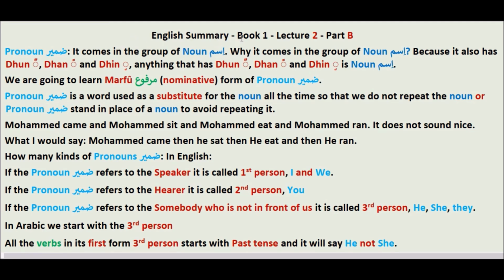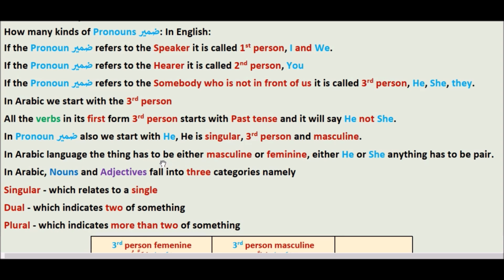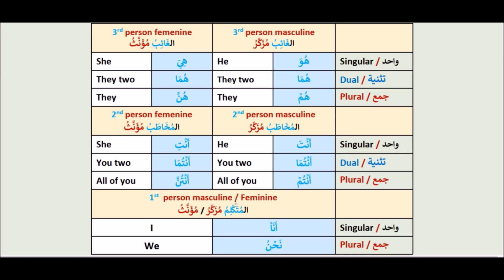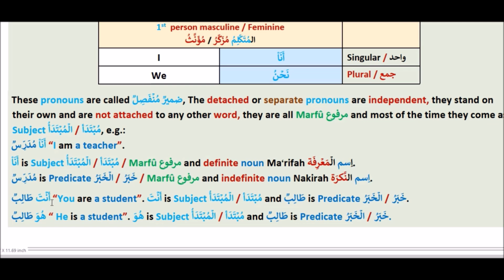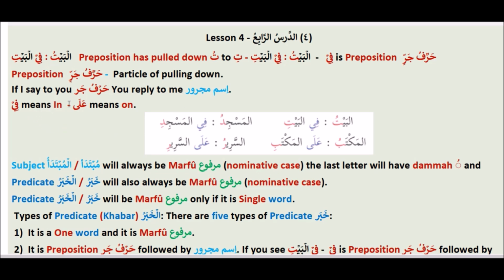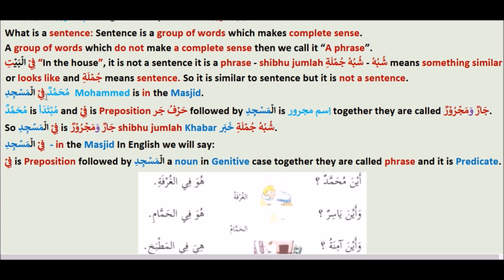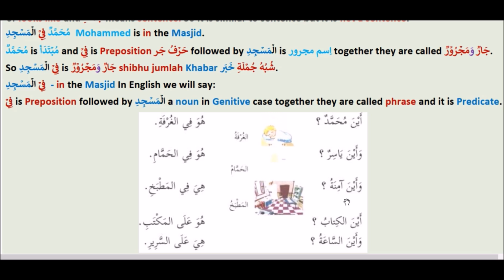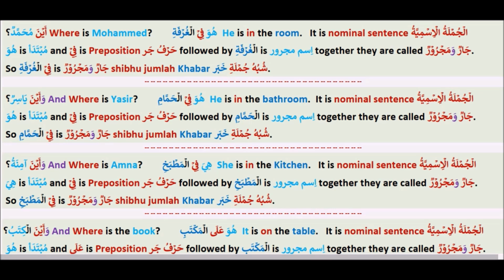English Summary Lecture 1 Part B Book 1 شان القرآن العربيه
Regards,
Farid Hassan